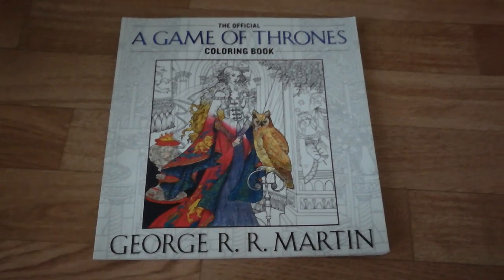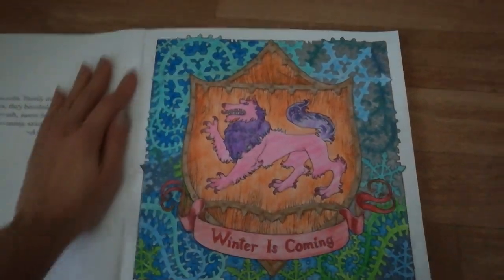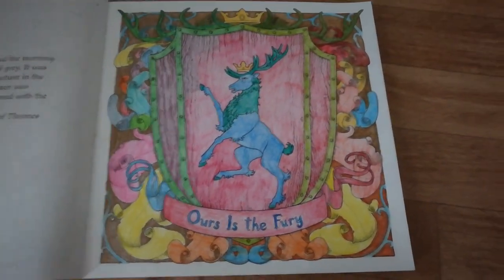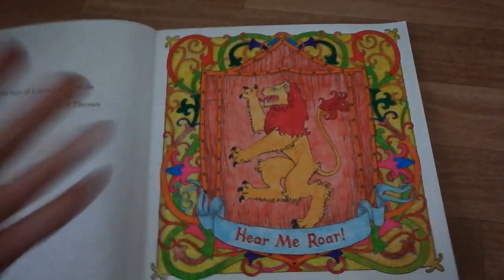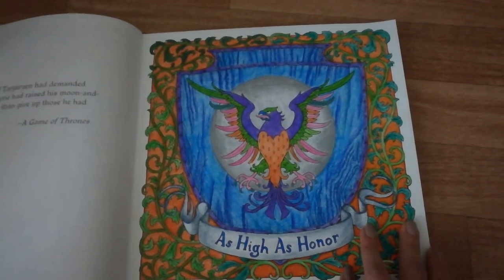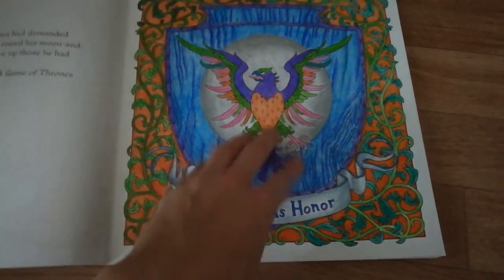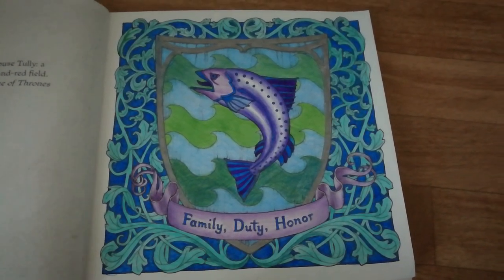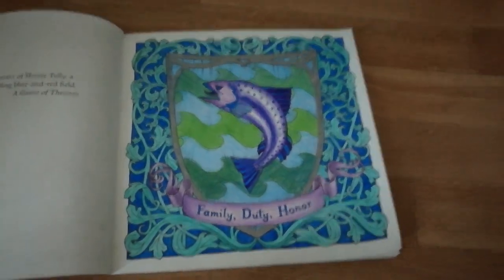Game of Thrones Adult Coloring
Made a short movie of my progress